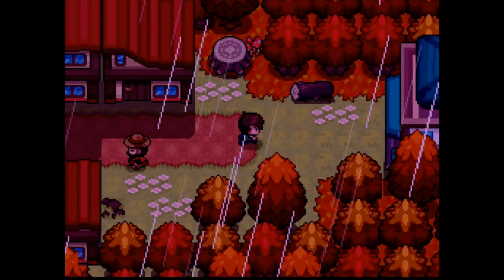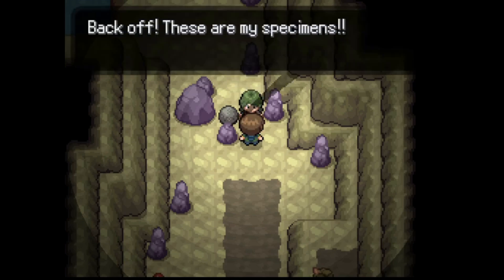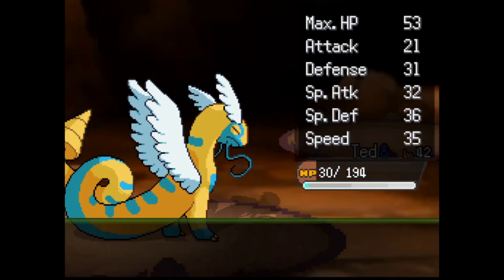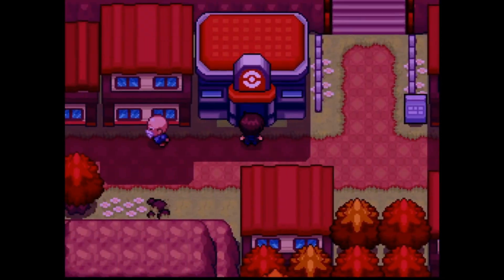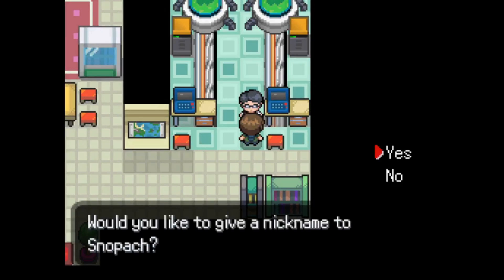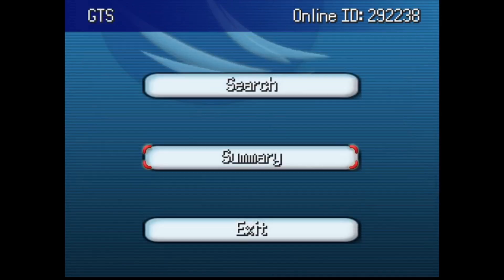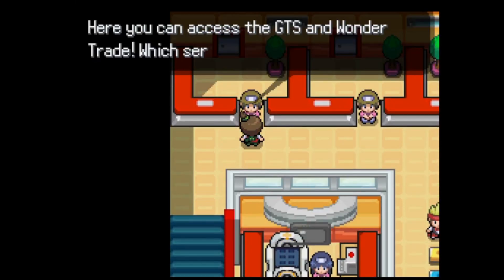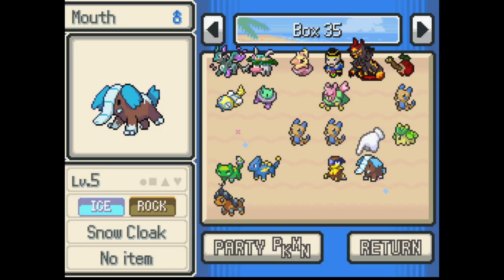How to get both Fossil Pokemon in Uranium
Getting the Hair and Tusk Fossils in Pokemon Uranium Version
Epilepsy Warning! We all know about the forbidden Porygon Episode at this point, right?

Chapters
0:00 Universe A ( Slothohm / Theriamp )
5:49 Universe B ( Snopach / Dermafrost )
7:13 GTS Time
10:39 Universe C ( both )